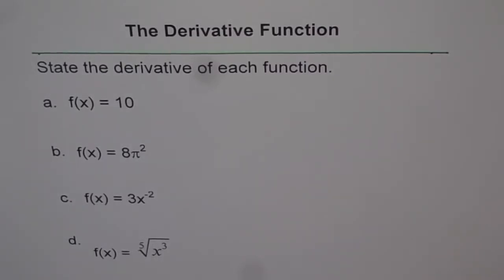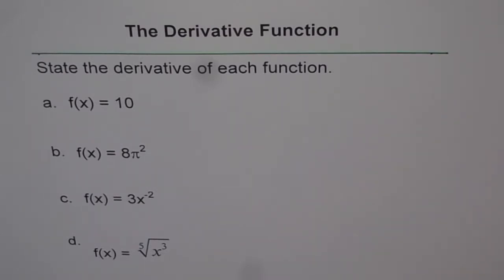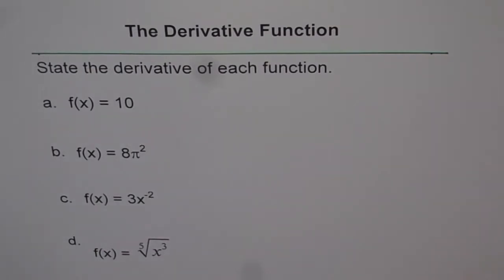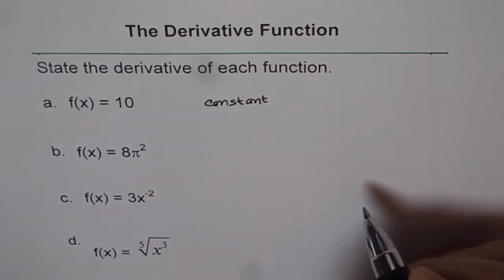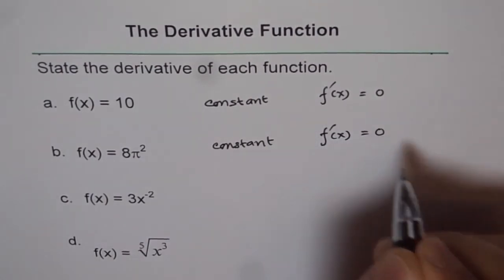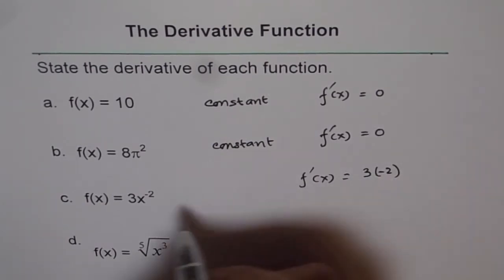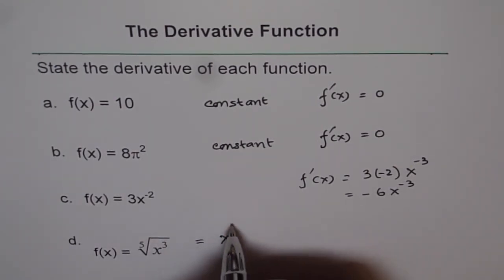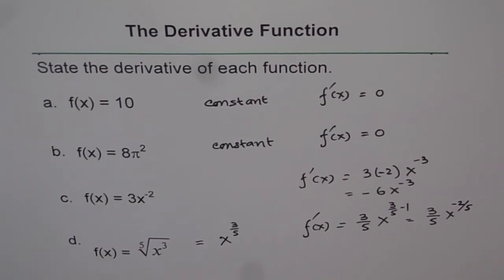Find Derivative Using Power Rule Q1